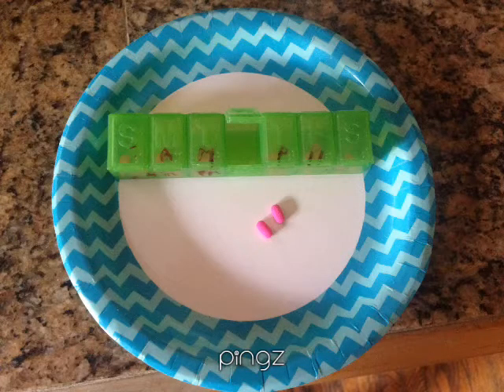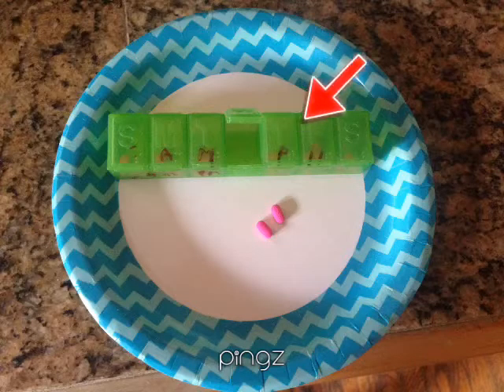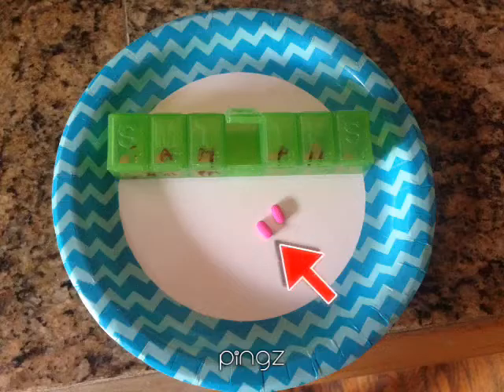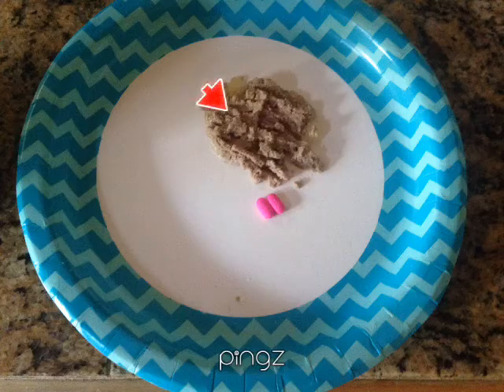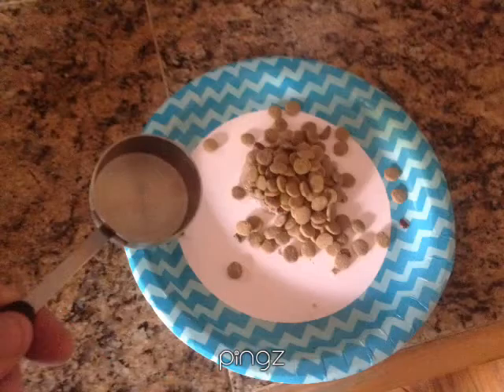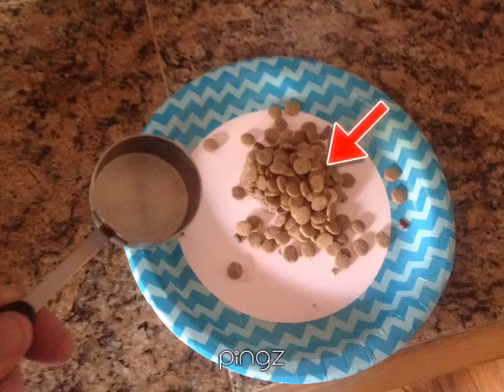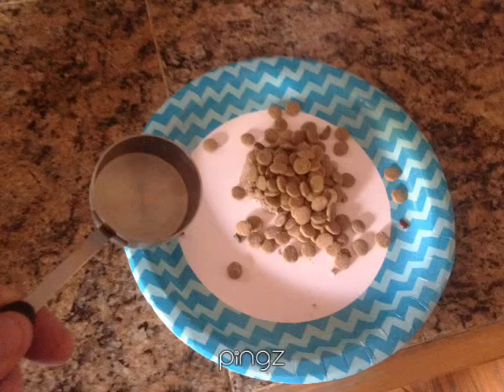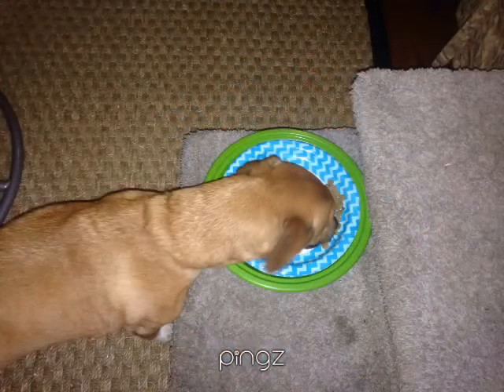Feeding Sam PM 28JUL16